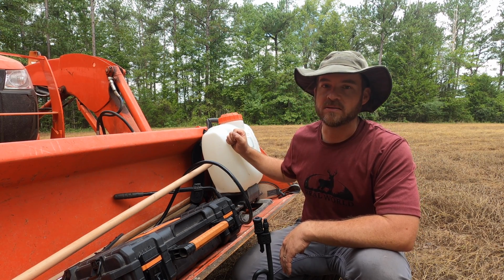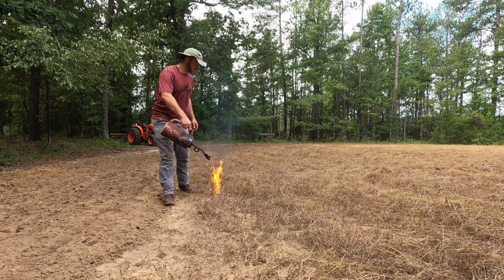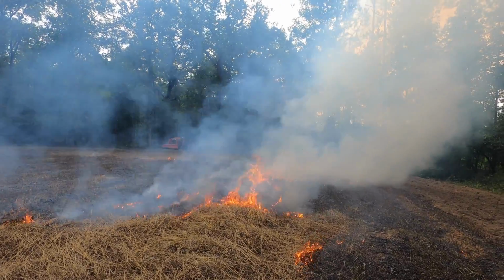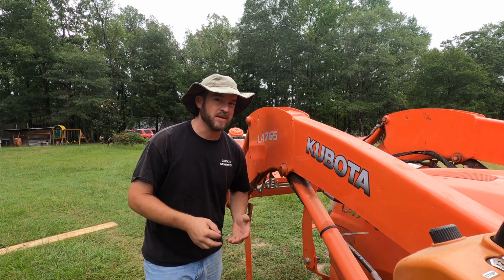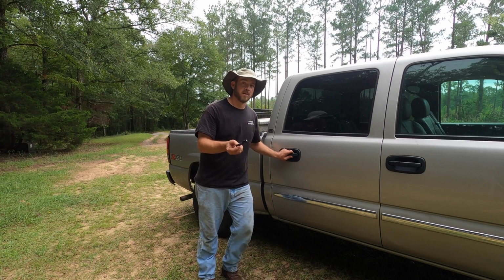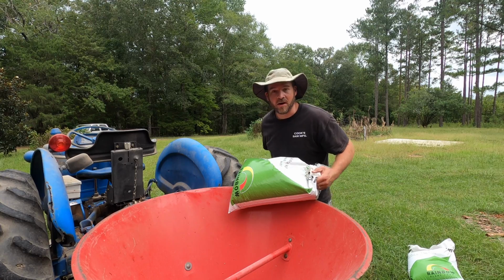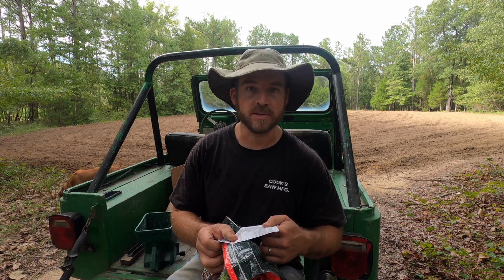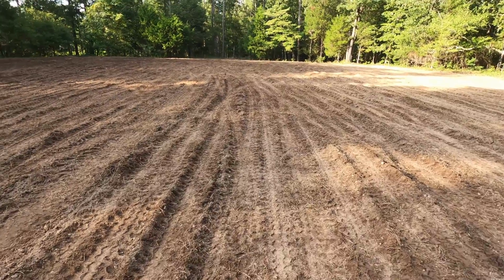TORCHED! Field Fires and Food Plots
Burning fields, planting food plots, and using an old Jeep as a cultipacker.